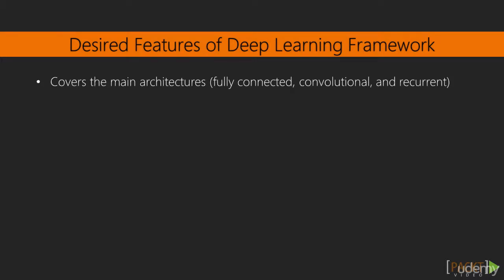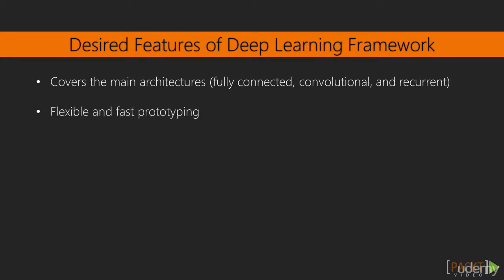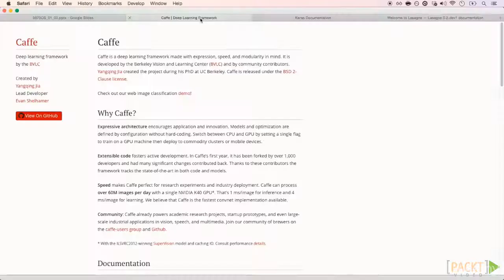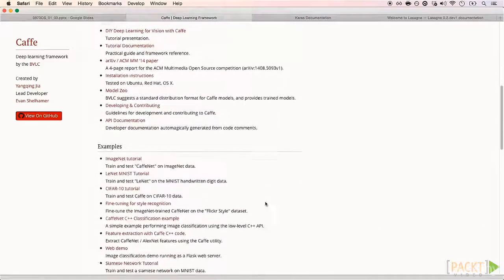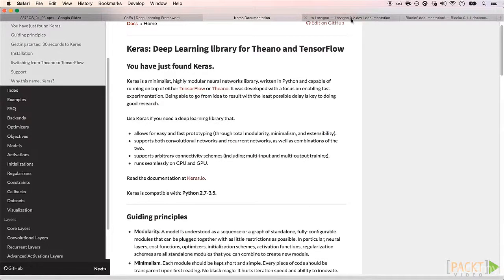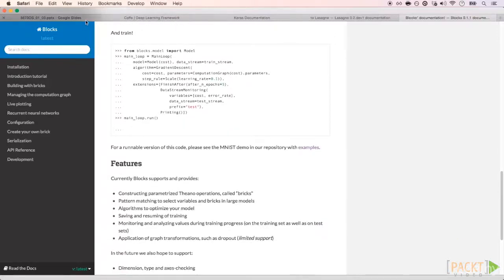003 Open Source Libraries for Deep Learning